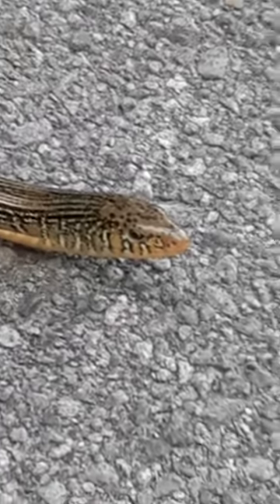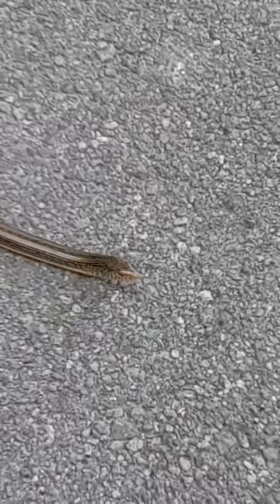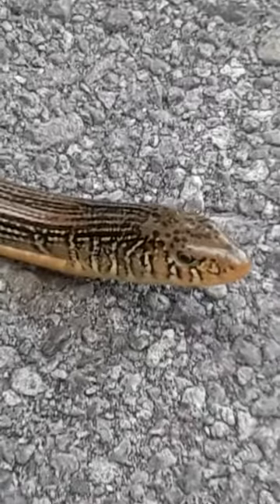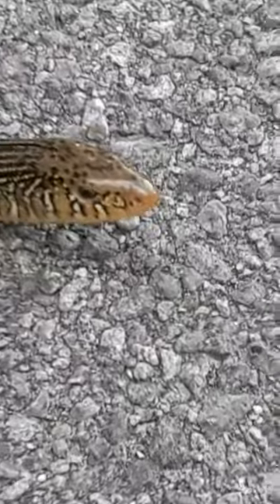❓ 👀 🐍 🦎 Snake? Or Legless Lizard???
REPTILES SNAKES LIZARDS Snake? Or Legless Lizard??? ❓ 👀 🐍 🦎